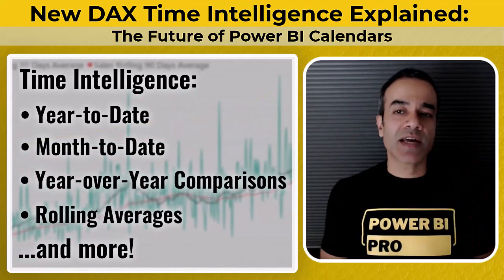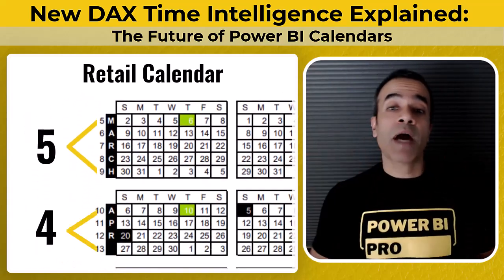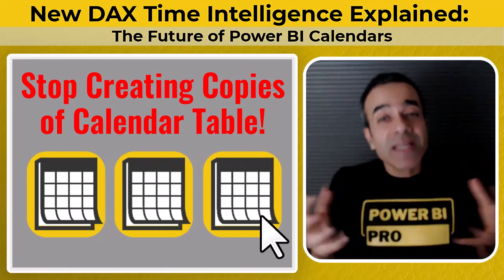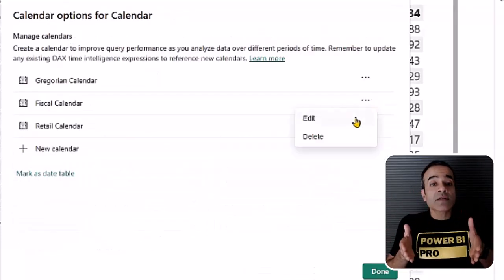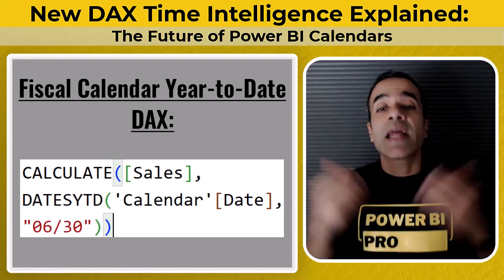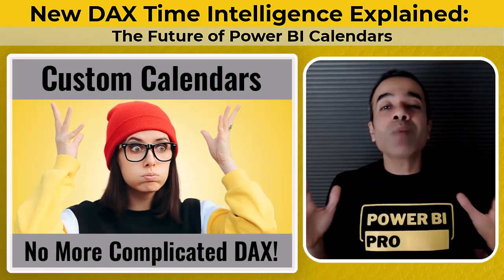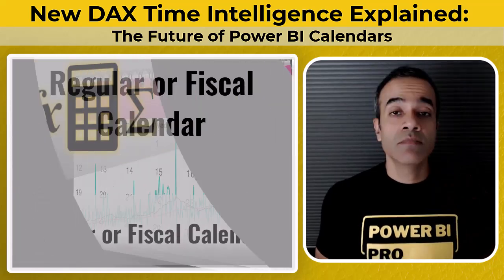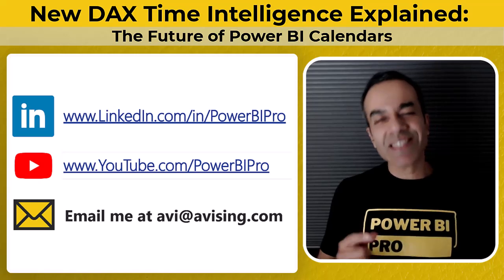New DAX Time Intelligence Explained 📈: The Future of Power BI Calendars 📅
Struggling with complex DAX time intelligence formulas in Power BI? This video shows how the new Calendar-Based Time Intelligence feature simplifies everything — even for custom or fiscal calendars. Learn how to manage multiple calendar types in one table, write cleaner DAX, and future-proof your Power BI models for upcoming features.

0:00 - Introduction
0:26 - Background / Context
0:51 - Three Types of Calendars
1:41 - The New Feature
2:43 - Impact on DAX – Old vs New
3:47 - Recommendations

⚡Power On!⚡
– Avi Singh